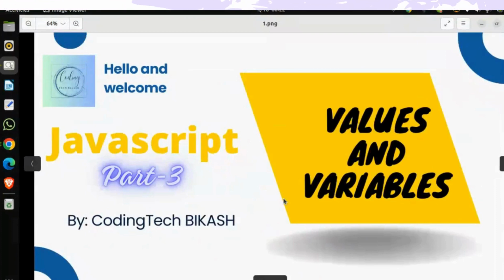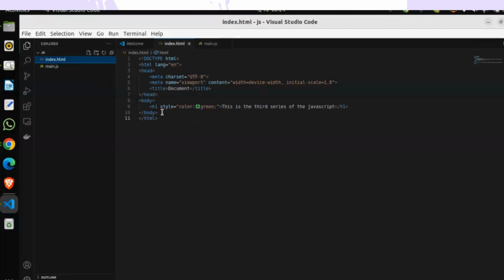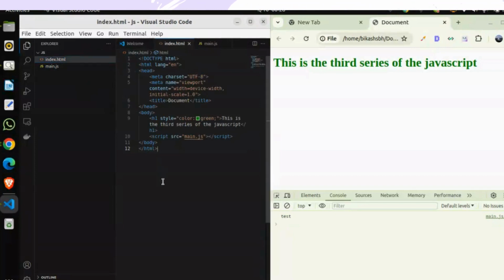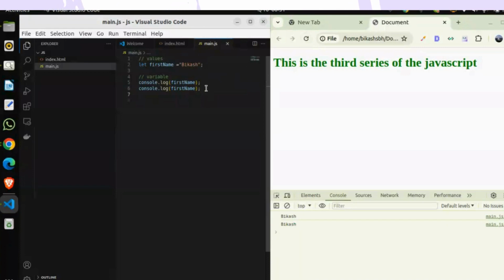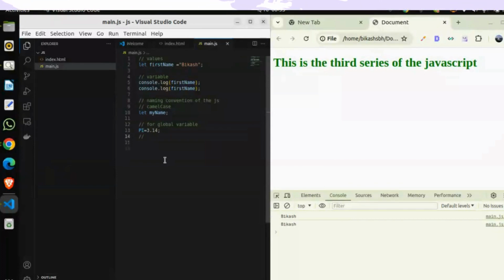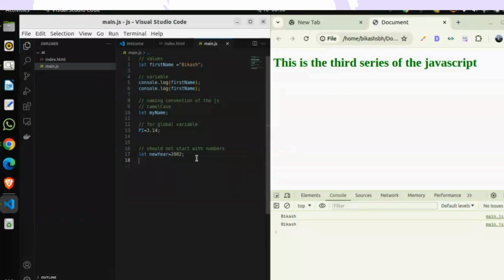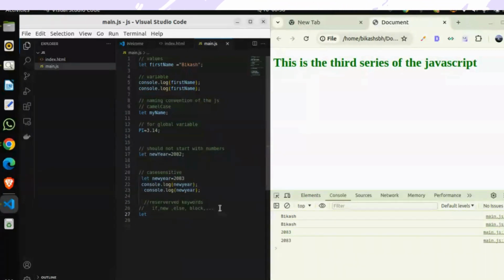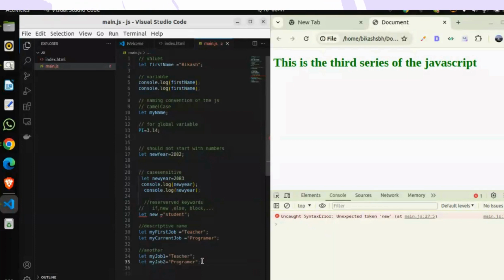Javascript variables and values | naming convention for js |series -3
Explore JavaScript values and variables like never before on "CodingTech Bikash"! Our comprehensive tutorials and in-depth guides will help you understand the core concepts of JavaScript, empowering you to write efficient and effective code. Level up your programming skills with CodingTech Bikash today!